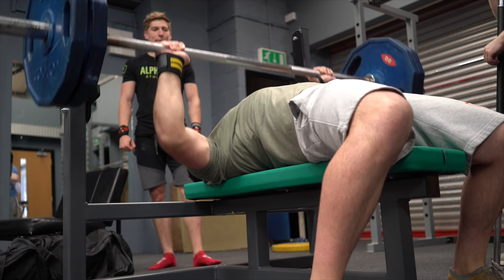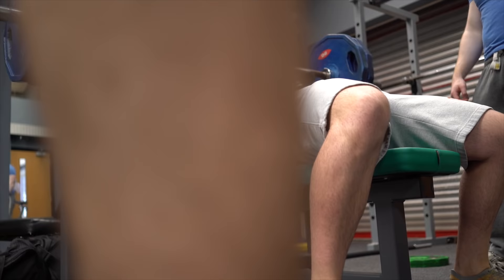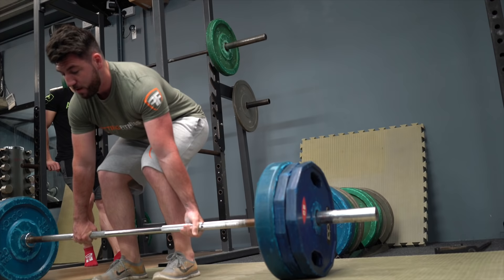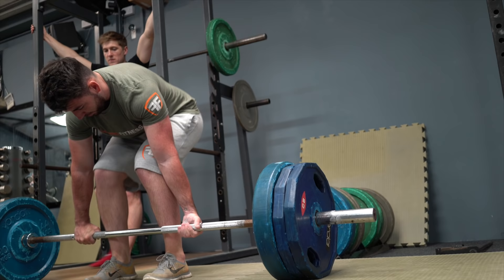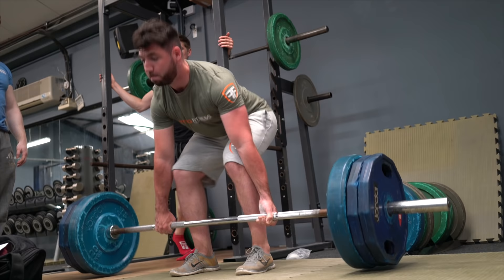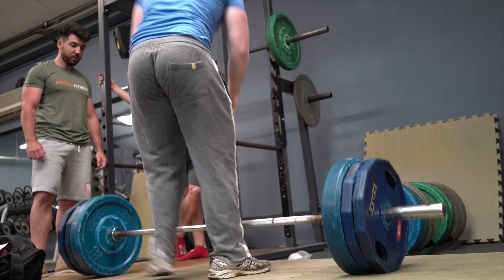Late For Dinner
MY|WHY Episode 1 - Cher Rodgers